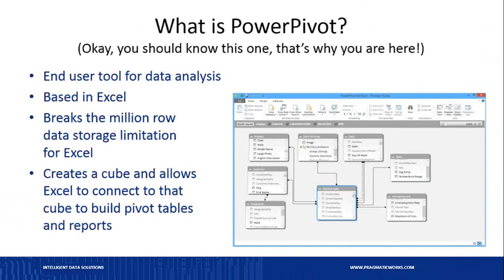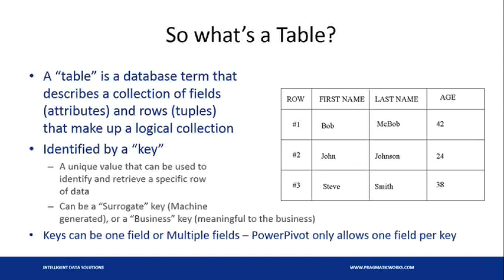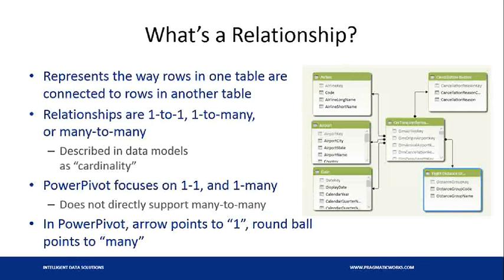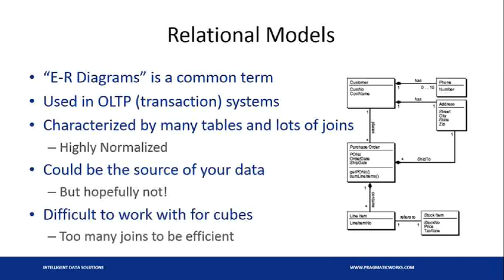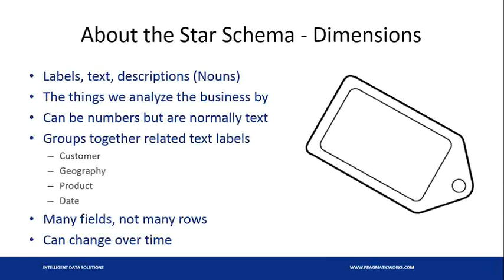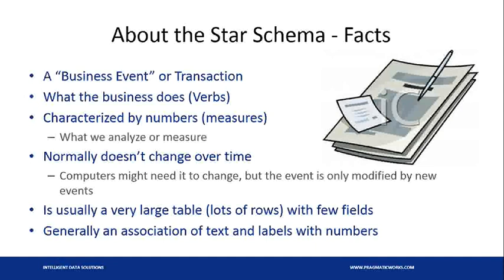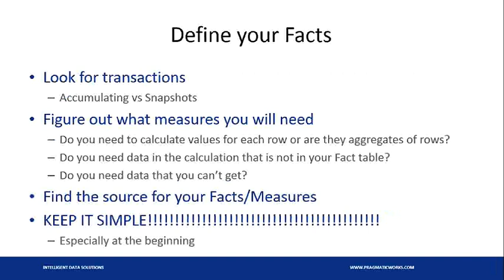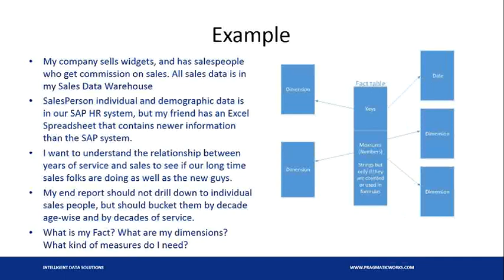Building Your Data Model for PowerPivot 20141118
NOT MY VIDEO